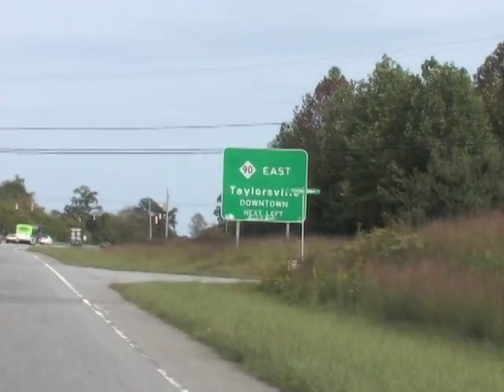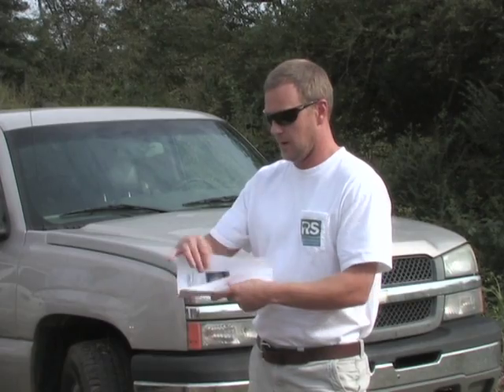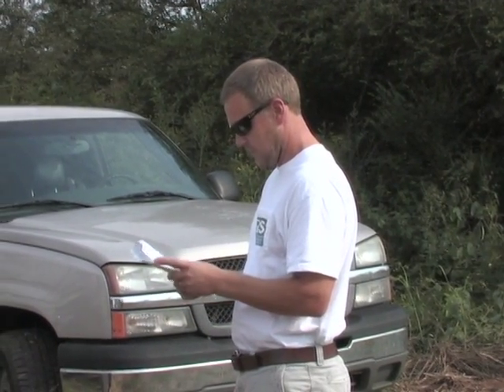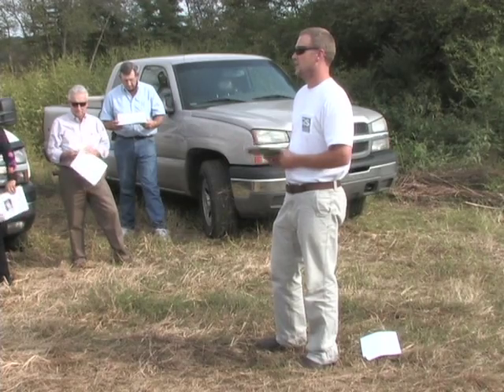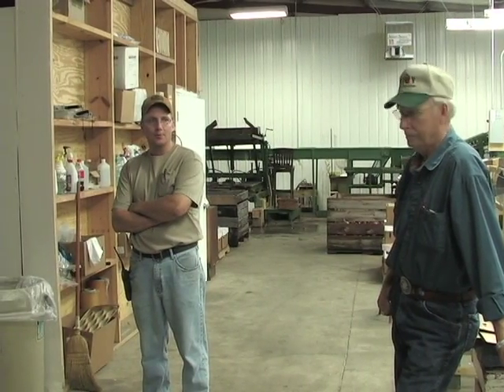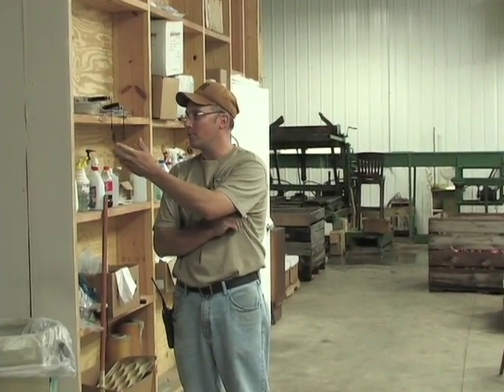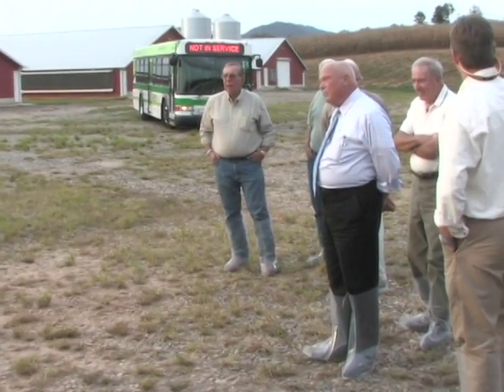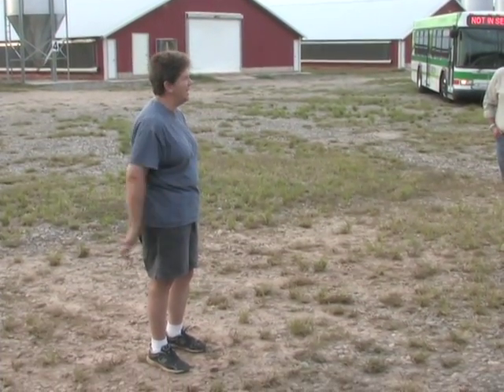Alexander County Soil & Water Conservation District 2012 Farm Tour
Alexander County Soil & Water Conservation Board held an Agri-Business Farm Tour, in conjunction with the NC Cooperative Extension & Carolina Farm Credit. The purpose of the tour is to showcase the SWCD Ag.-Cost Share best management practices and also to emphasize the impact that the local farm community has on Alexander County's economic future. The tour was held on Tuesday, September 25th, 2012.